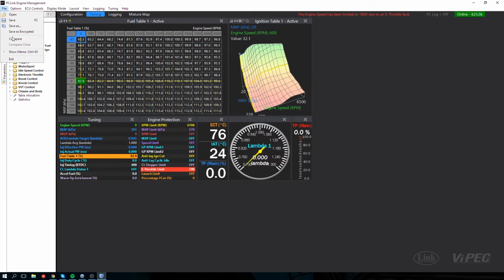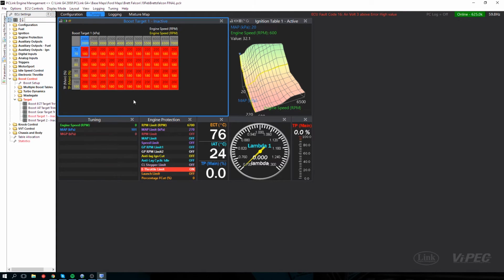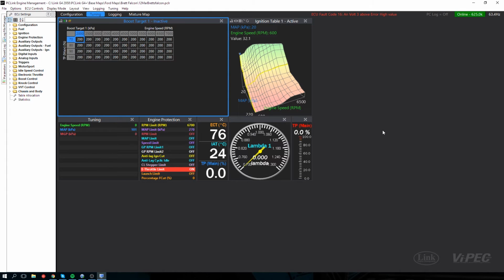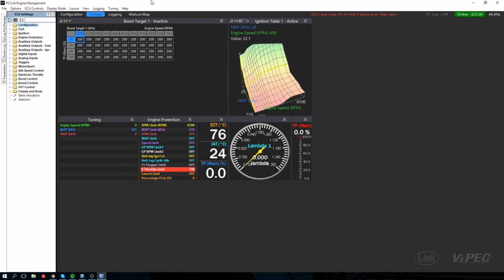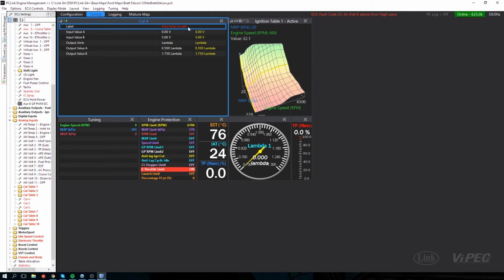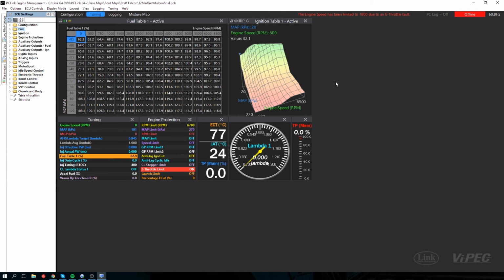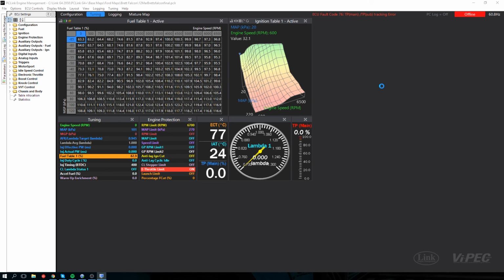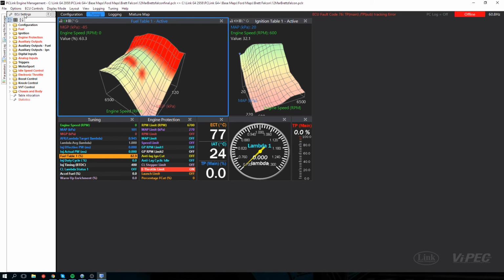How Map Compare can help you!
Dave covers how to use and how useful the new Map Compare feature is.

The three main ways we've found Map Compare to be useful is:
1) Seeing whether a user has altered settings in their ECU, in this video we find our user has wound up their boost
2) Checking settings after a firmware update - make firmware update a breeze!
3) Seeing how a tune has progressed throughout a day of tuning.

If you have any more map compare tips or tricks head along to our forums and tell us, post in the comments below or put a post up on our facebook!